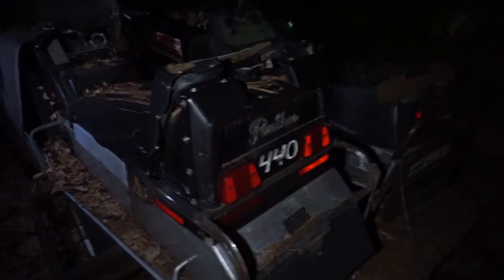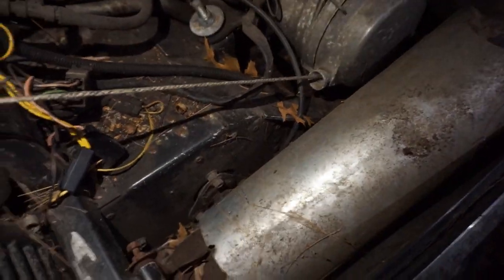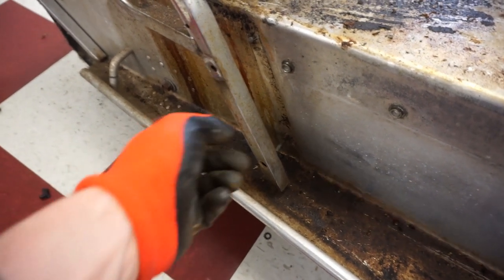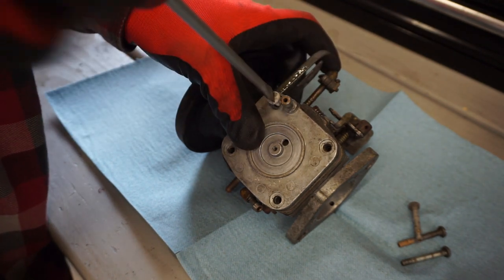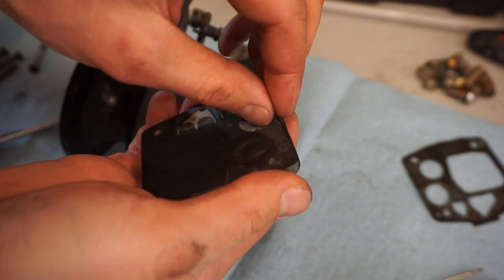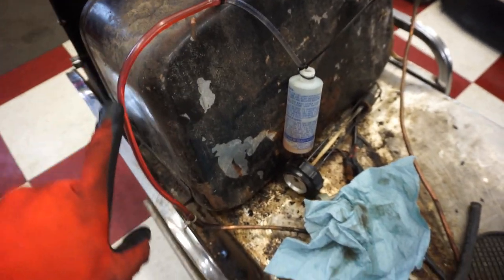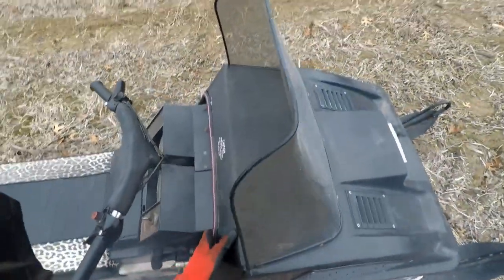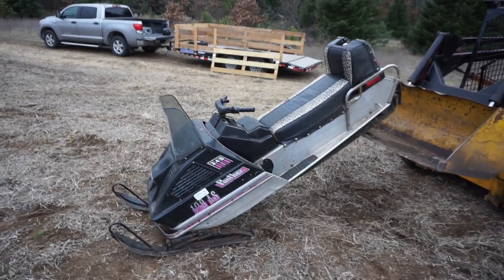This Was Almost BAD...$150 Sled Drives For The First Time In 30 Years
I get this 1972 Arctic Cat Panther 340cc sled running and driving after 30 years.

 2vintage (Joe Weber) makes no representation about the sufficiency of any safety precautions and equipment used in this video.